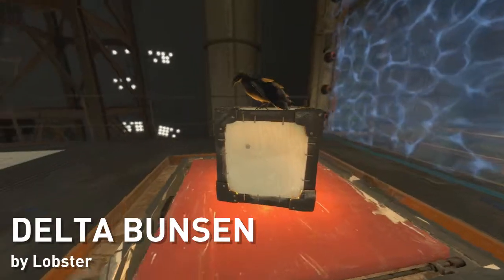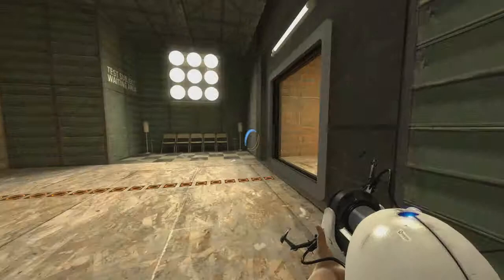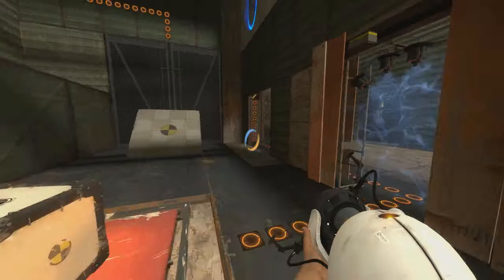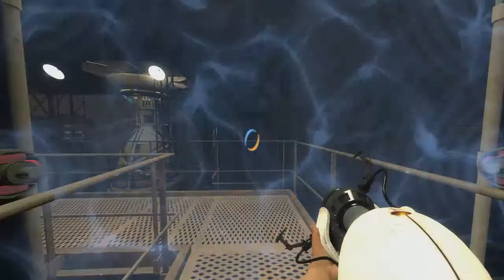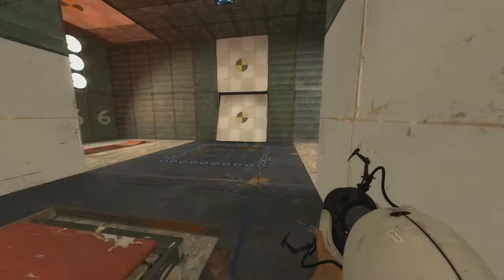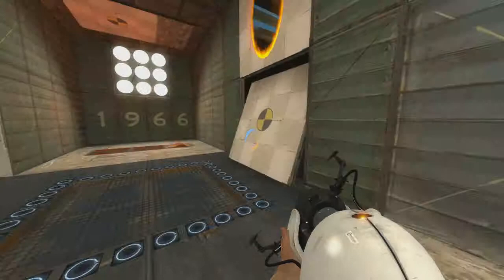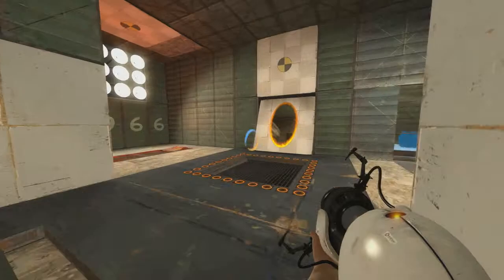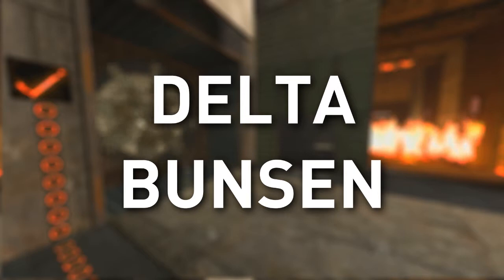Portal 2: Bunsen Burnt [Custom Map Commentary]